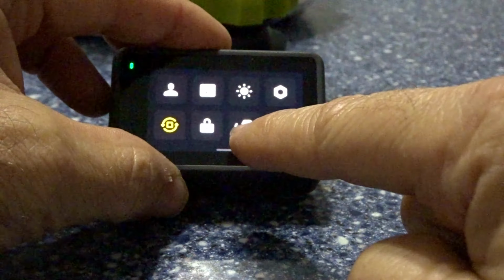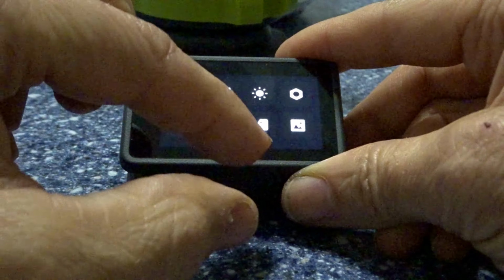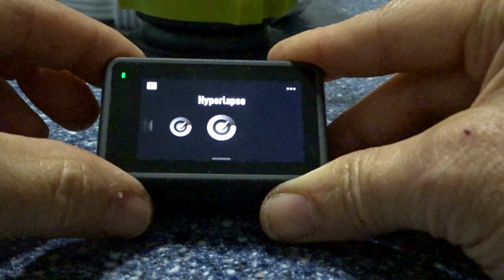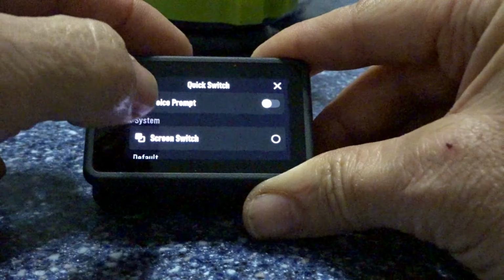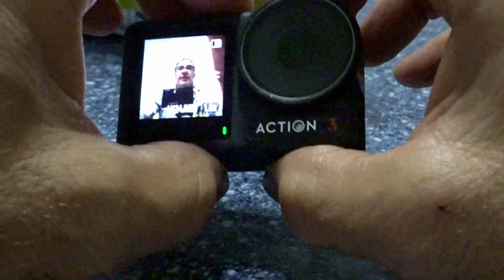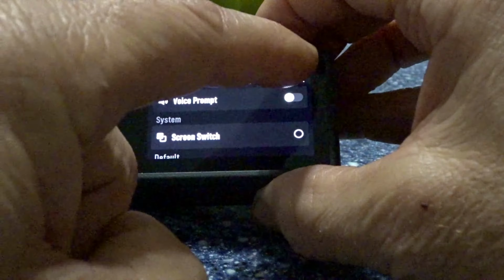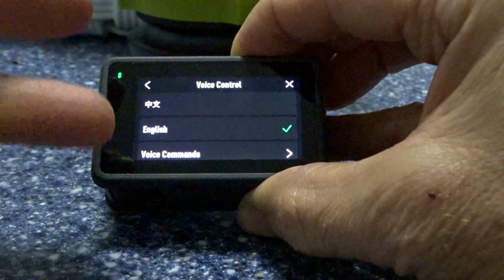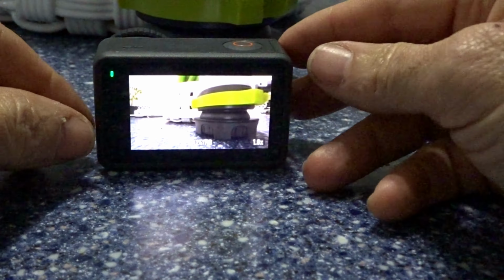DJI action 3 requests and features Voicecontrol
□ Electronic Components
□ Hobbies:

- SUPPORT -